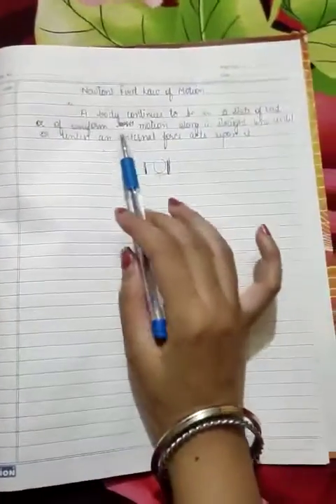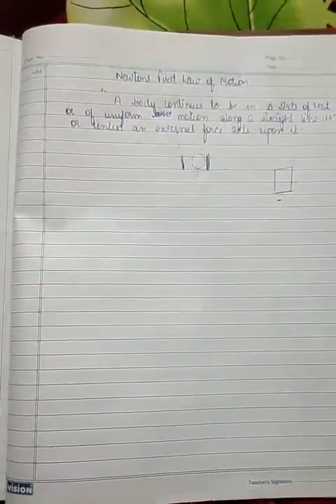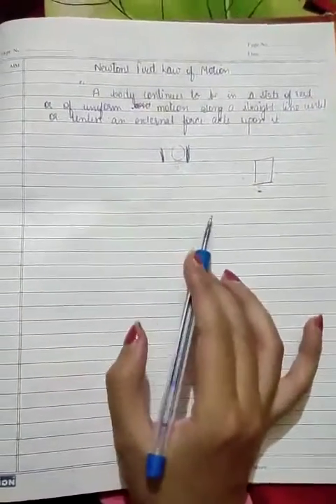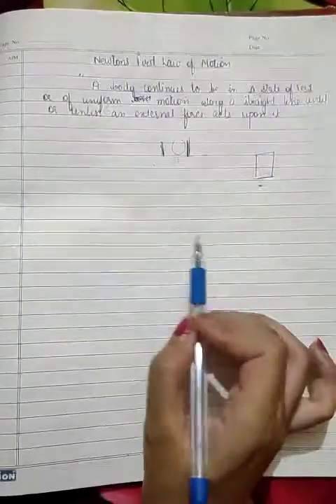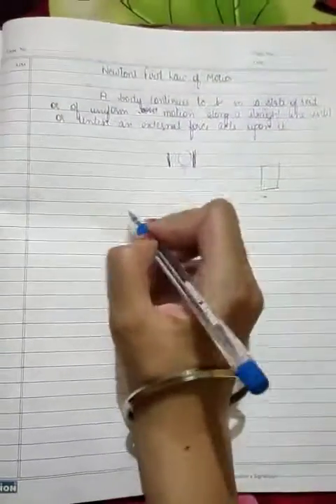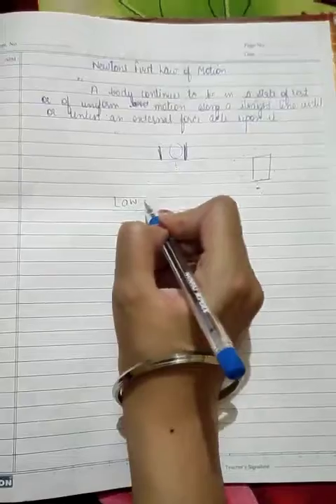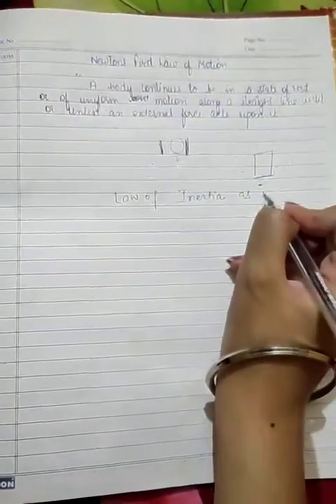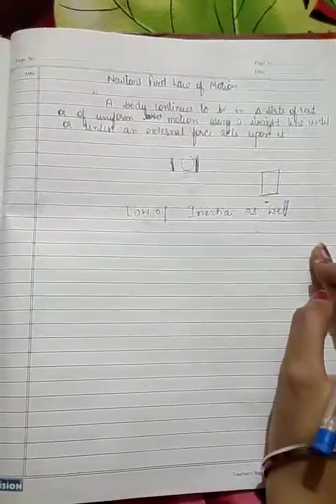Newton's first law of motion